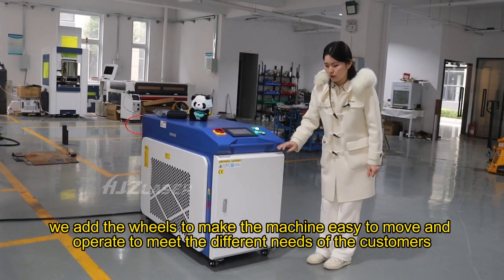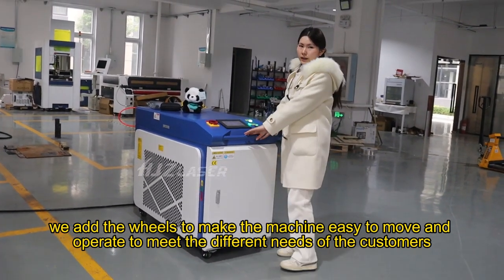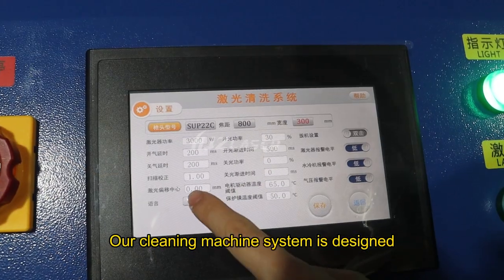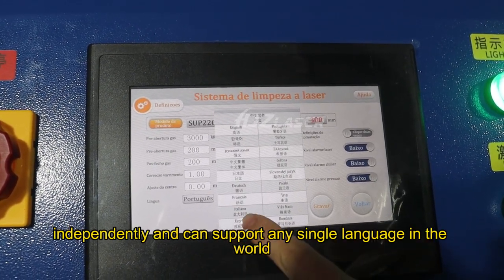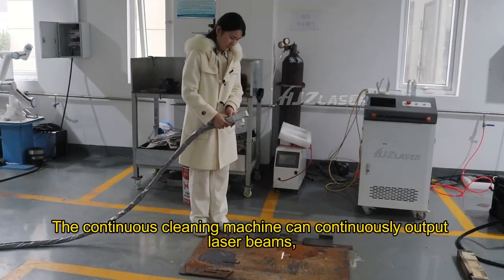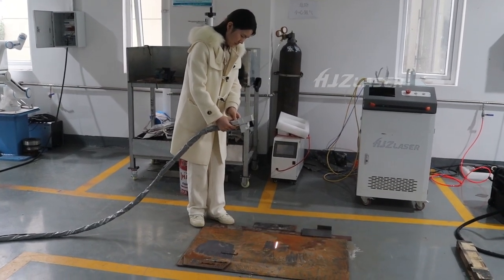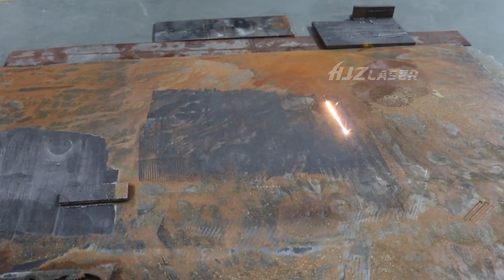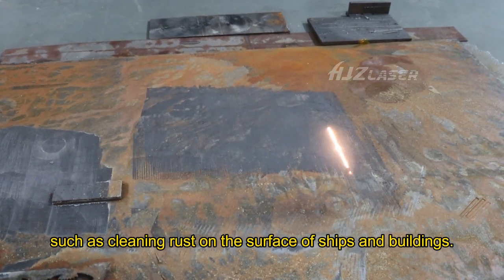HJZ Laser 2kw 3kw CW laser cleaning Machine#lasercleaning